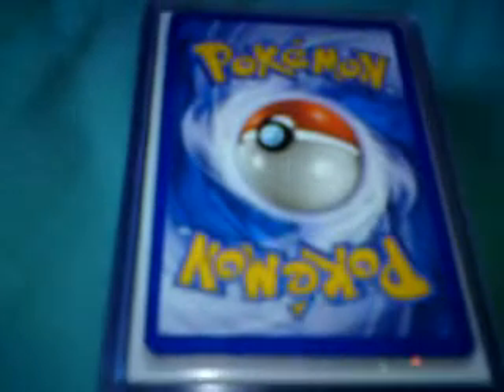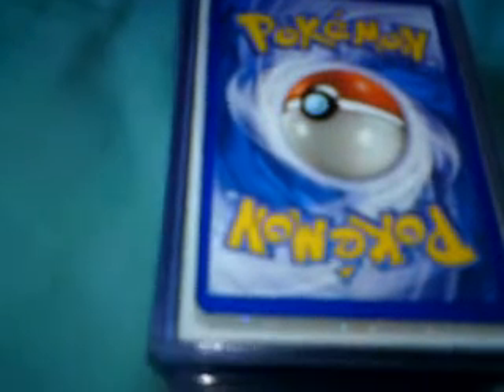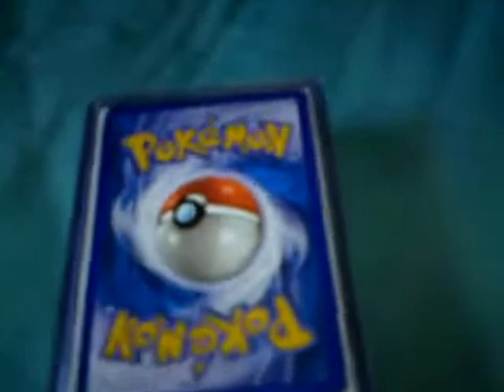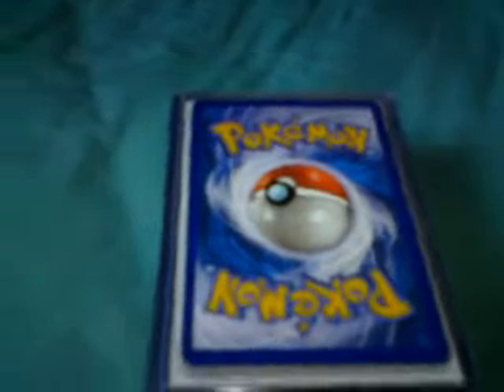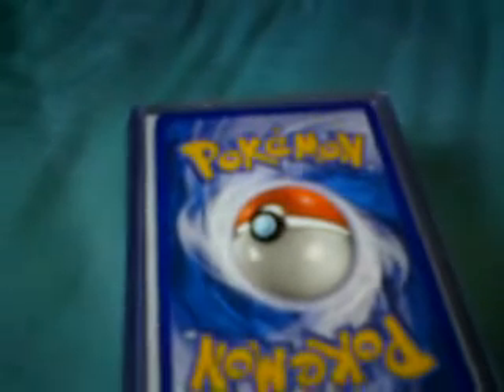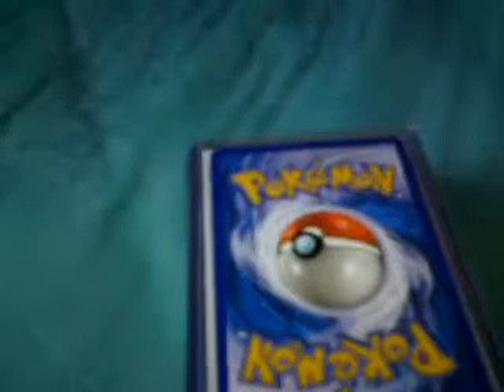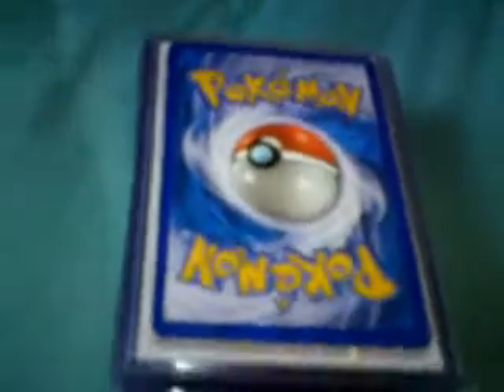My rarest cards update as of 03.09.09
All mint and for trade